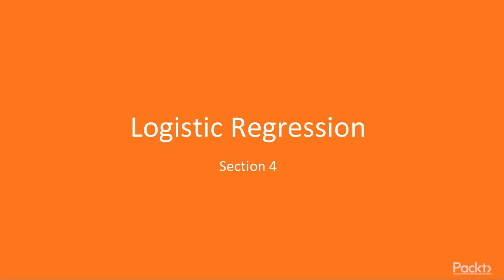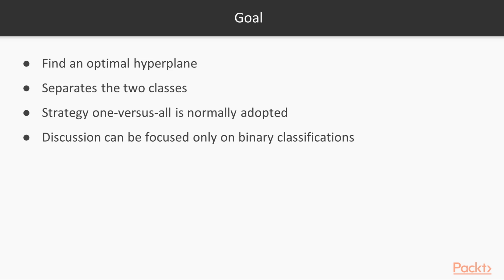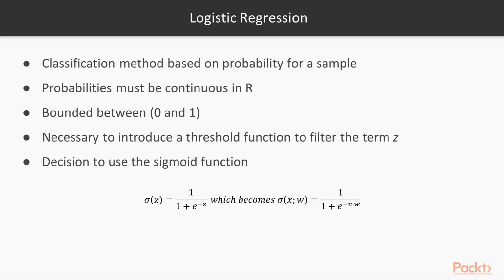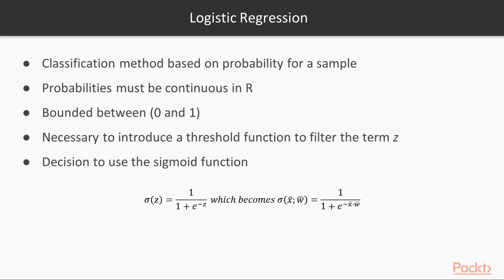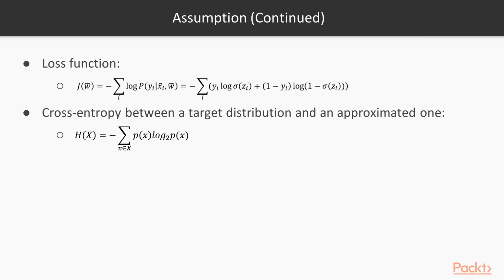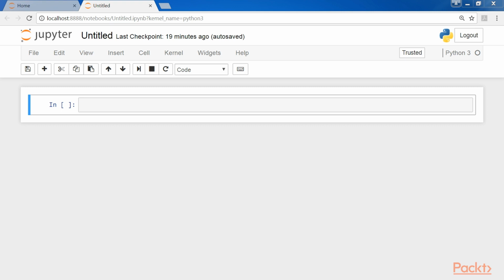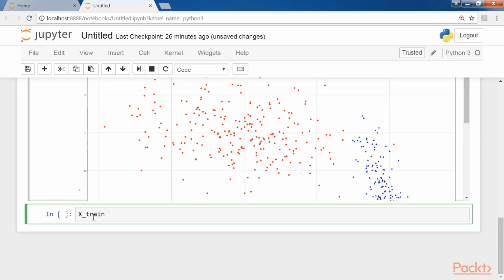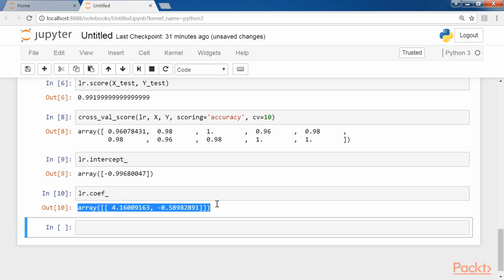Fundamentals of Machine Learning with scikit-learn : Logistic Regression | packtpub.com